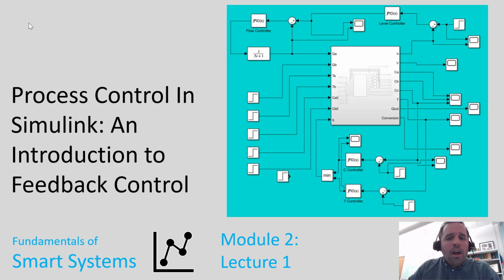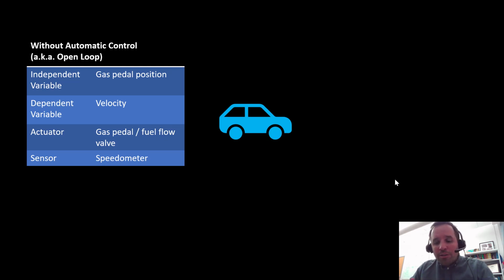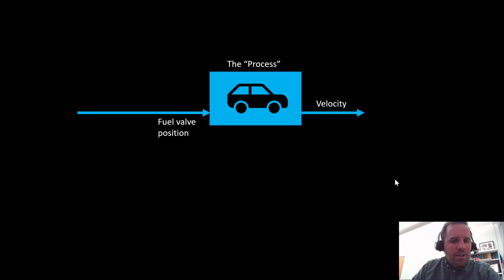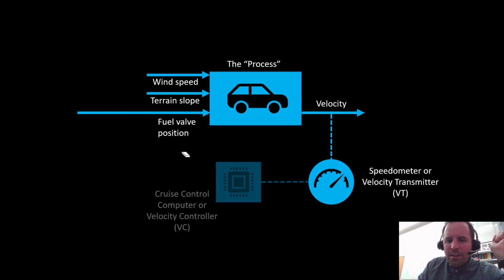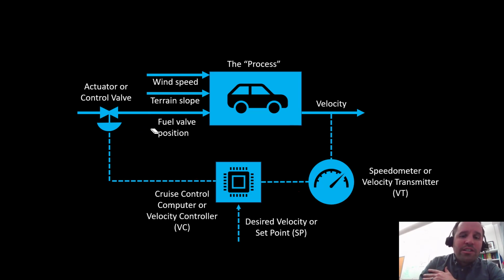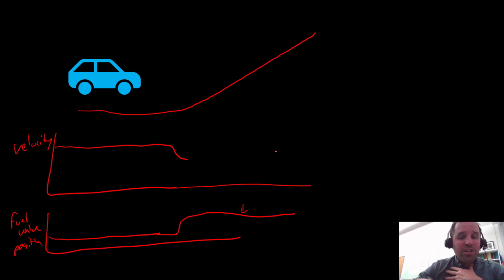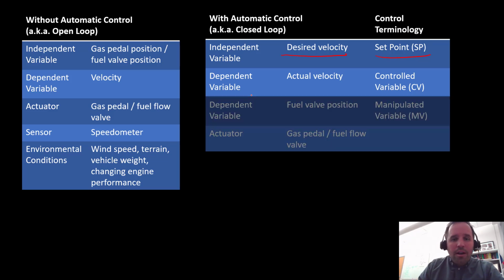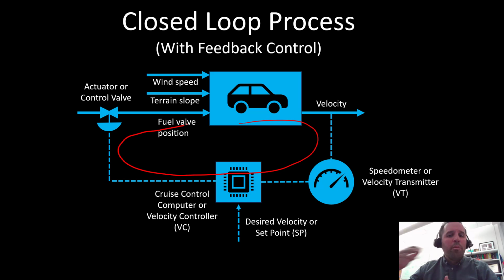Process Control In Simulink: An Introduction to Feedback Control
In this video lecture, we give an introduction to process control - feedback control in particular. We give an example of how cruise control works in a car and use this example to discuss process control terminology with definitions of manipulated variables, controlled variables, set points, controllers, sensors and transmitters, etc. We discuss the difference between an open loop system and a closed loop system and much more.